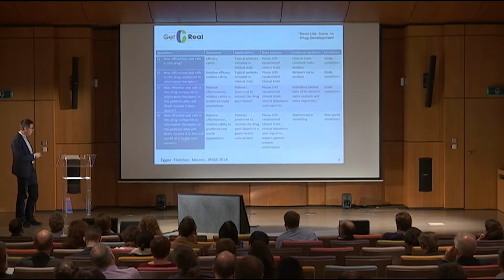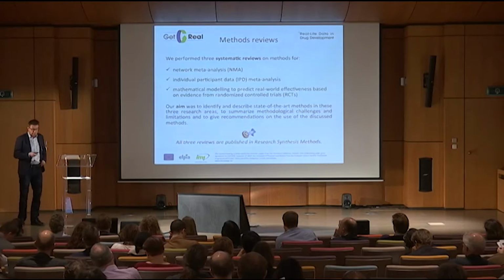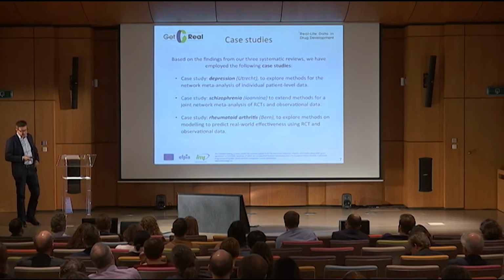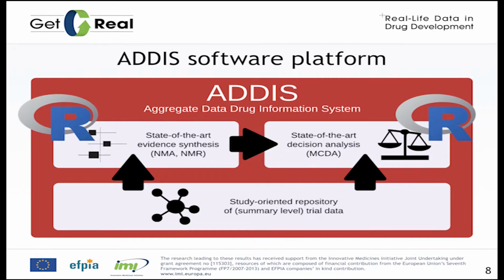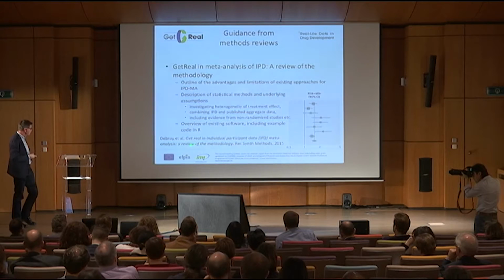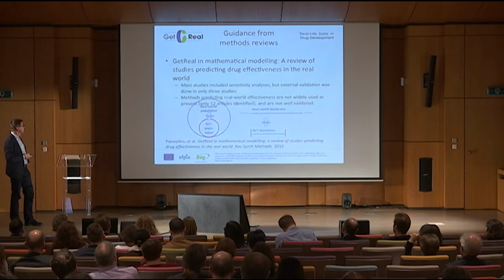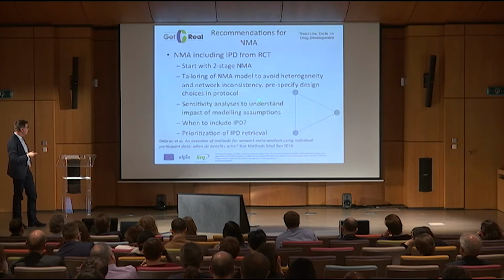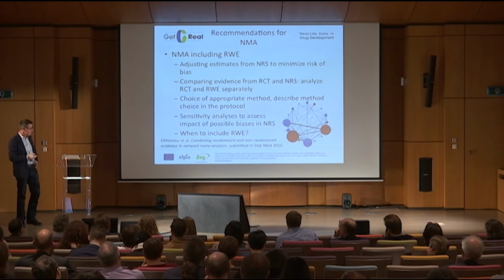GET REAL WP4 PRESENTATION